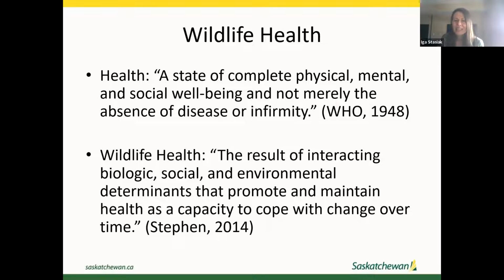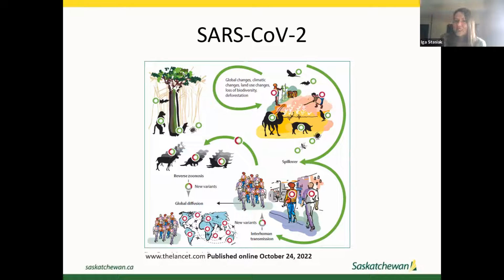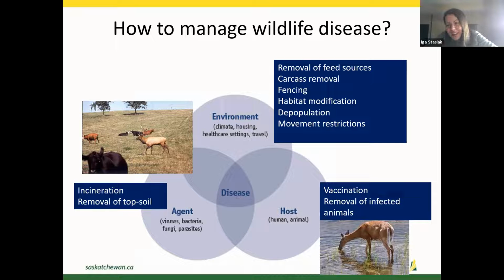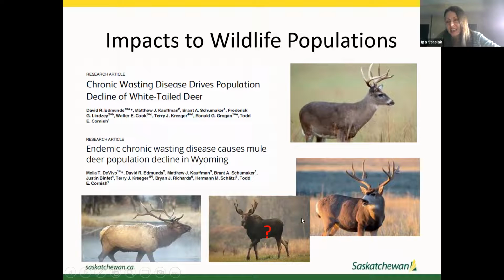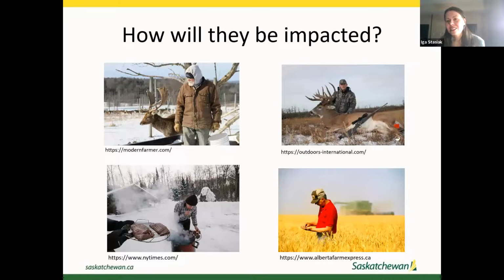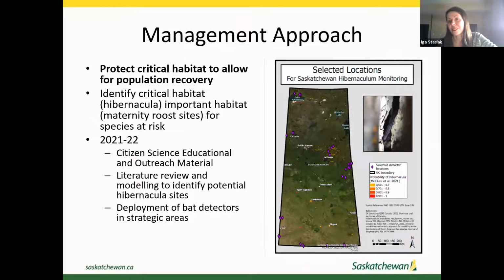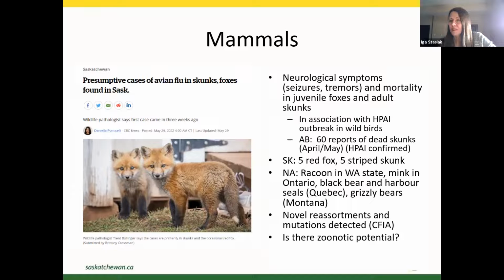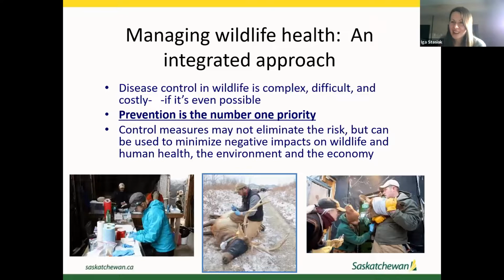Managing Wildlife Health: A Provincial Agency Perspective with Dr. Iga Stasiak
The Saskatchewan Ministry of Environment is responsible for the management of healthy and sustainable wildlife populations in the province.  Adverse impacts to wildlife health pose as increasing challenge to wildlife managers as changes to landscape use, climate change, and emerging infectious disease impact the vulnerability and resiliency of wildlife populations to the many stressors they face.  The Ministry wildlife health program is committed to further the understanding of the many factors that impact the health of wildlife populations, and developing feasible and efficient management solutions, within the context of a One Health framework, recognizing the role of humans, animals, and the environment in our collective health and well-being.  In this session, we will discuss some of the challenges faces by wildlife managers in addressing wildlife health concerns that impact a diverse array of stakeholders and rights holders.